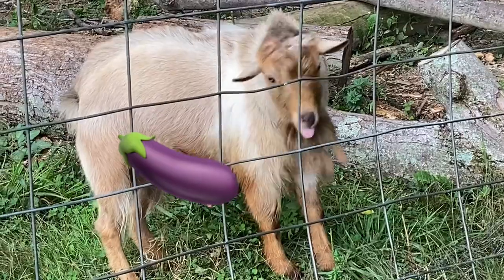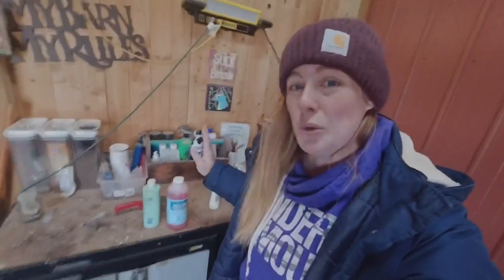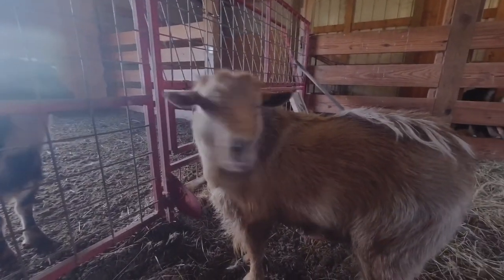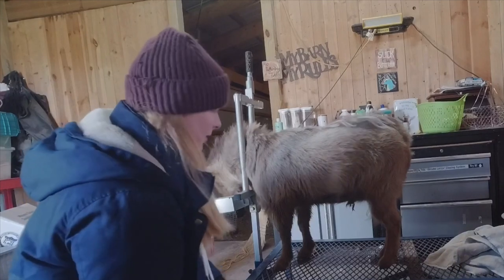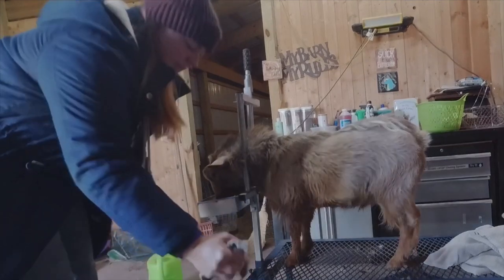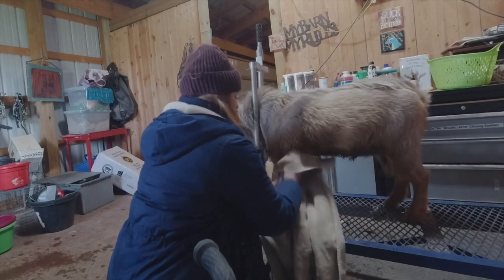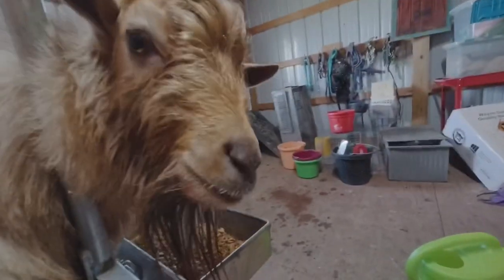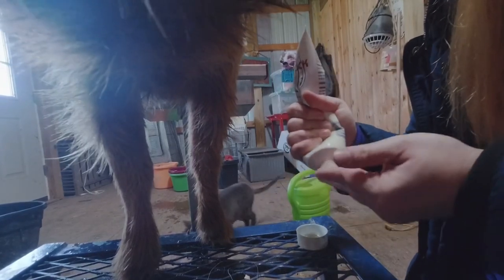How To Treat Urine Scald In Goats 🐐 | Goat Care For Beginners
Breeding season has been in full swing for awhile on the farm now!  That means that our bucks are working hard to woe the ladies.  In the process our Nigerian Dwarf Goat Bucks are really applying their self made cologne, AKA their URINE!  Urine Scald is a thing with rutting bucks.  That urine they're using as perfume is acidic and contains a lot of ammonia and can cause their skin to burn, their hair to fall out, and cause infections!  So today I'm showing you how to treat this issue in Rutting Goats!

We post videos 2 New Videos Weekly! You don’t want to miss out on what’s coming next!

We have an Amazon Wish List!

What Gear Do We Use?:
iPhone 7
iPad
DJI Osmo Action
iPhone & iPad Internal Mic Movo VXR10
Universal Video Microphone with Shock Mount
Filmmaker Pro